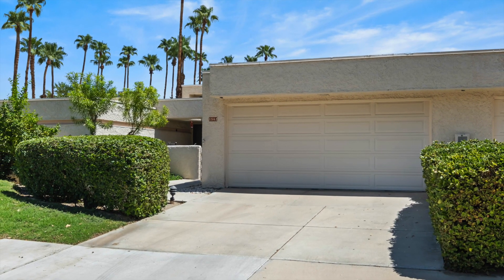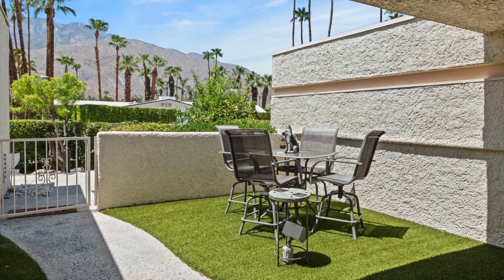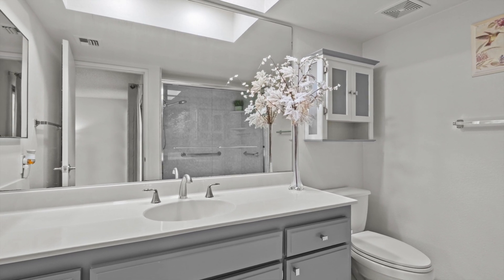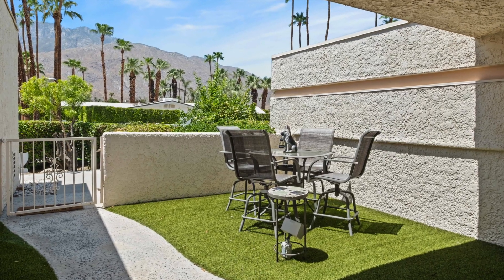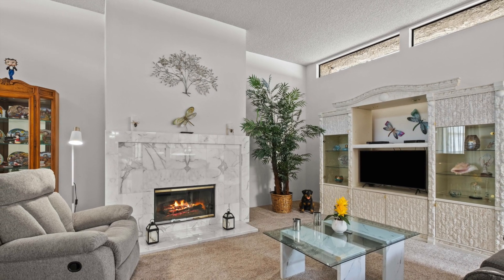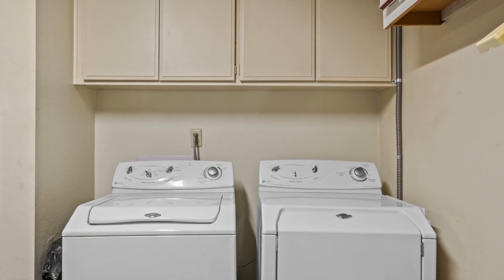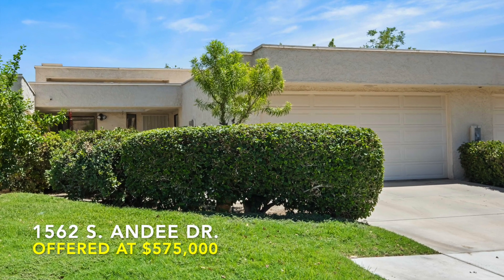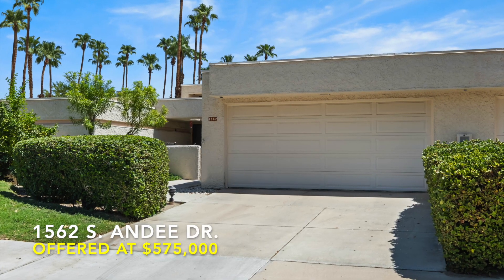1562 S Andee Dr MLS Home Tour Video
Check out this stunning gem nestled within the highly sought-after Versailles community. Say hello to your new oasis at 1562 S Andee Dr, where the sun shines brighter and the vibes are as cool as a cucumber in a spa.

This single-story wonderland doesn't believe in steps – it's all about that smooth living, with an attached 2-car garage that's like a cozy hug for your vehicles. But wait, there's more – not one, not two, but THREE gated patios that practically beg for some outdoor lounging and maybe a little starlit dancing.

Get ready to spread out in those spacious bedrooms that are like a hug from a cloud after a long day of fun in the sun. The upgraded bathrooms are like a spa retreat – who needs to book a vacation when you can live in one? And speaking of living, the floor plan is so on point it practically choreographs relaxation and entertainment in perfect harmony.

Hold onto your sunhats, because the San Jacinto mountains are about to become your backdrop for fabulous courtyard patio views. With skylights that let the sunshine in like it's auditioning for a role in a rom-com, every corner of this place is a slice of paradise.

Craving a shopping spree or a delicious dinner out? The Smoking Tree shopping center is practically your neighbor, making retail therapy and culinary adventures as easy as a breeze through the palm trees. And don't worry about long drives – easy access to HWY 111 and downtown Palm Springs means your funometer will always be at its max.

Oh, and here's the cherry on top: HOA has got your back like a trusty sunhat. Roof, water, trash – all covered. You just worry about living your best life.

So, if you're ready to elevate your living situation to palm tree levels and embark on a daily vacation, this is your ticket. Don't let the sun set on this opportunity before someone else scoops up your slice of Palm Springs paradise!